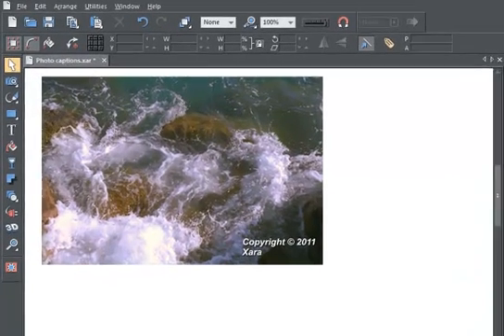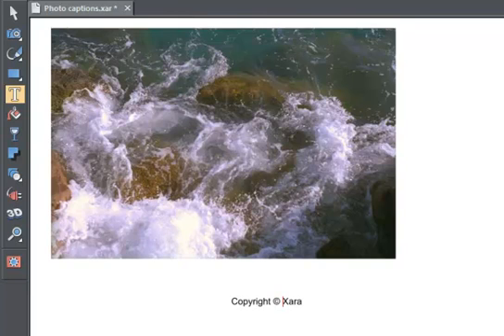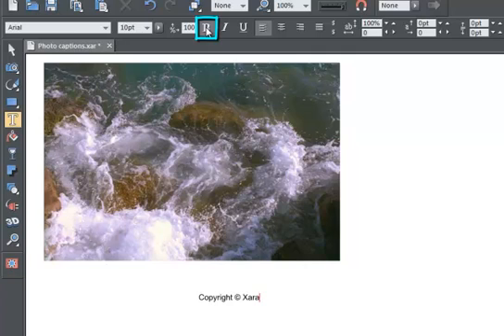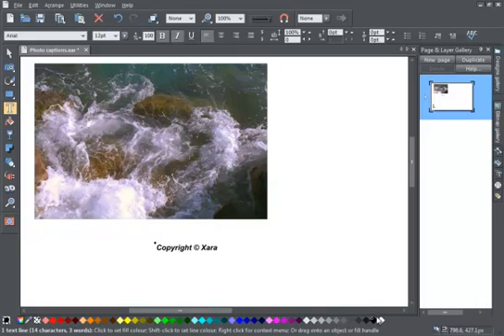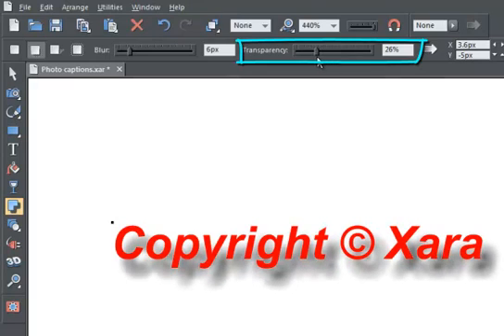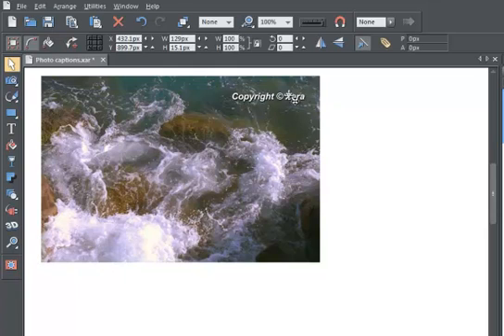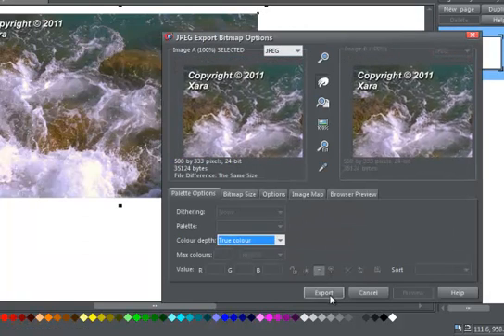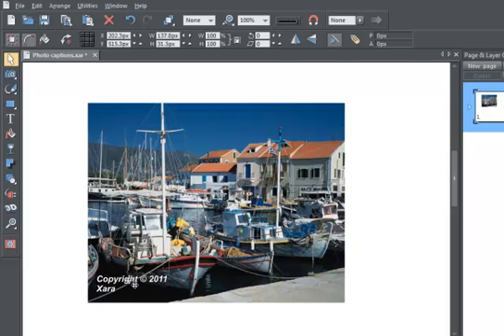Create Photo Caption in Xara Designer Titles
This demo shows how to create photo caption in Xara Designer Pro, Photo & Graphic Designer and Page & Layout Designer.